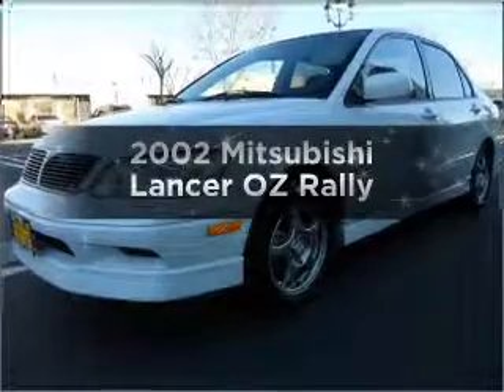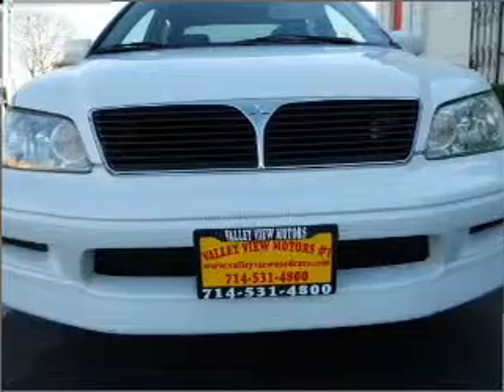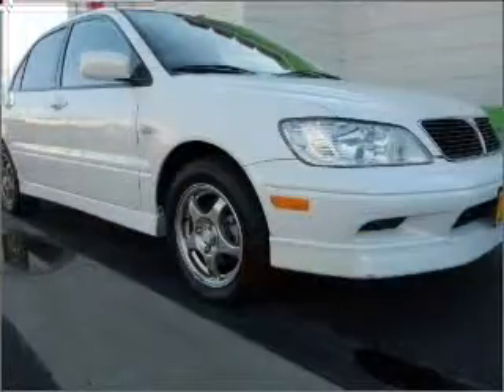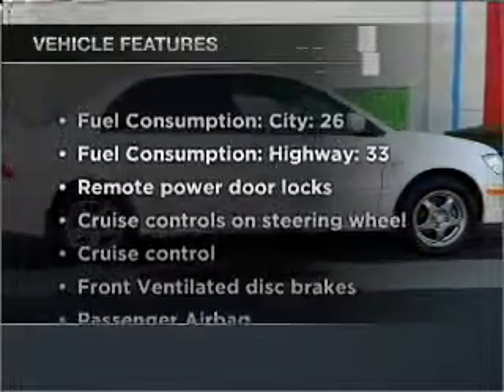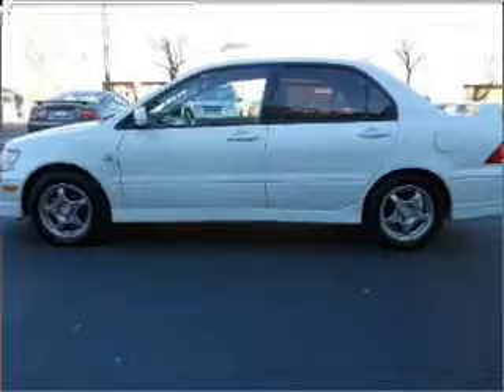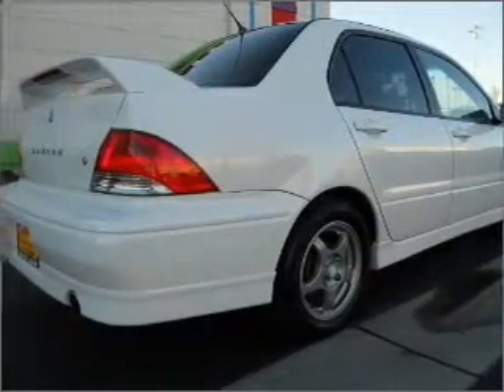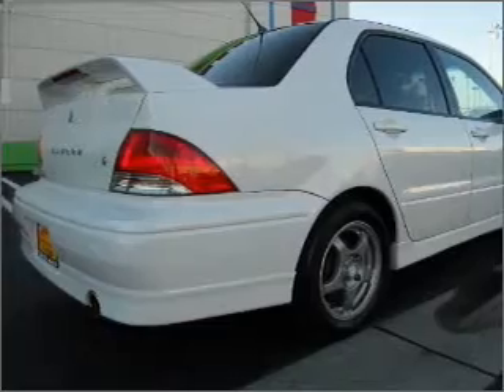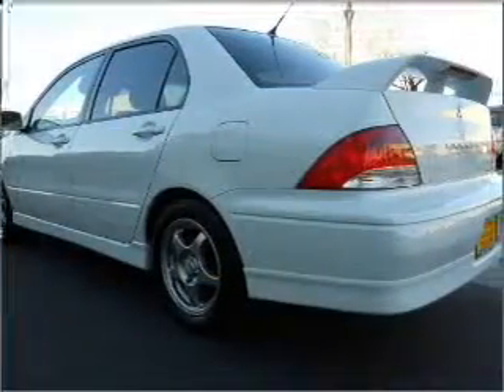2002 Mitsubishi Lancer - Whittier CA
Year: 2002
Make: Mitsubishi
Model: Lancer
Trim: OZ Rally
Engine: 2.0 liter inline 4 cylinder 16 valve
Transmission: Manual
Color: White
Mileage: 86481
Address:
11703 Carmenita Rd.